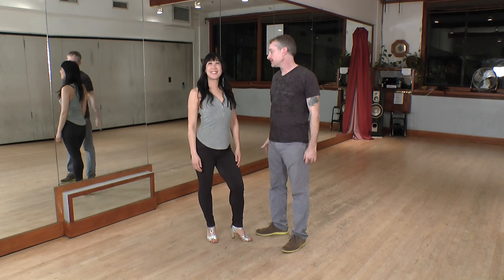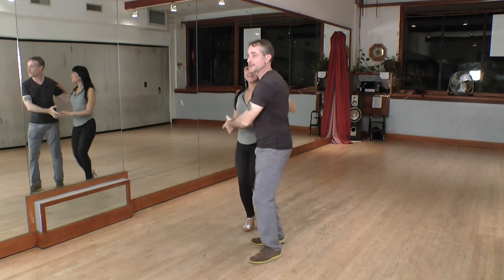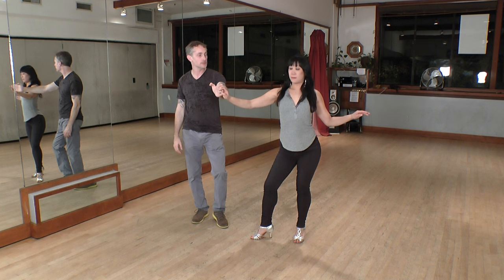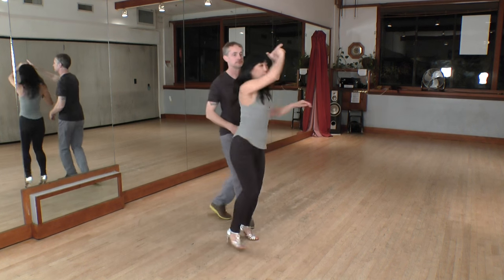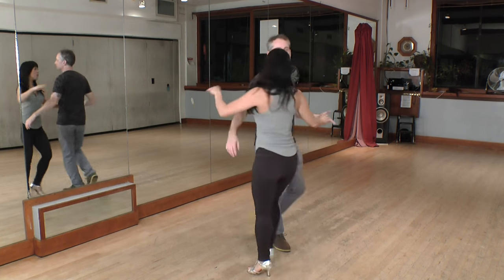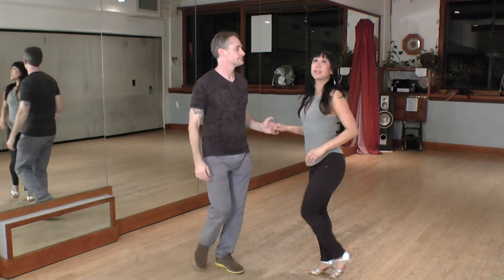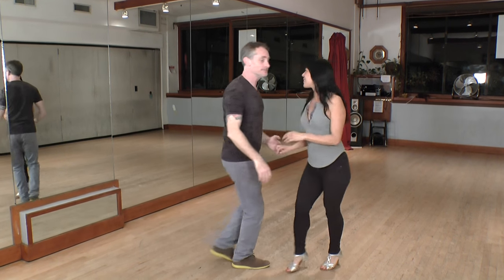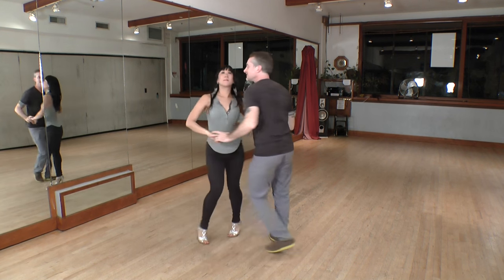Salsa Cubana: Vacila Variations!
Learn Cuban salsa vacila variations known as "vacila con mano" and "medio sombrero" in this video lesson.

for more free Cuban salsa tutorials.

Cuban Salsa Instructors: Nicholas Van Eyck and Serena Wong

Dance Papi is the best place on the web to learn salsa, Cuban salsa, conga drums and hand percussion online for free.